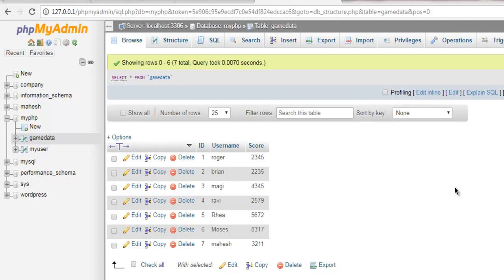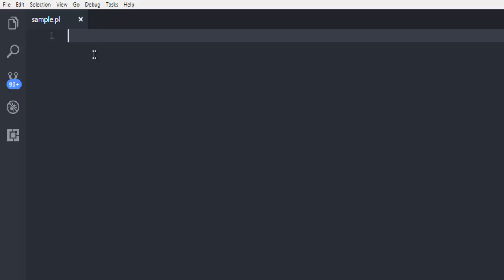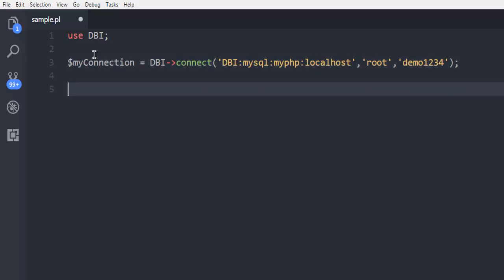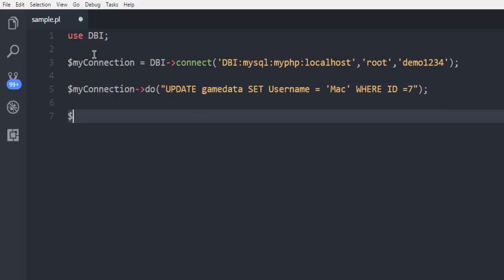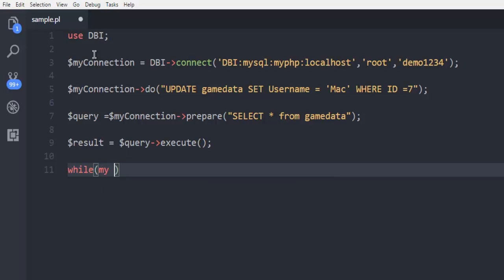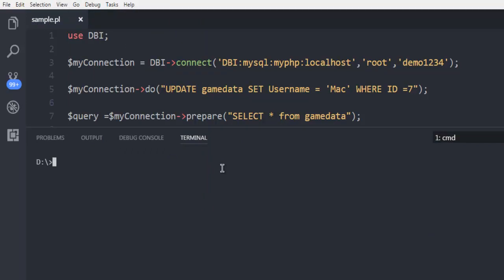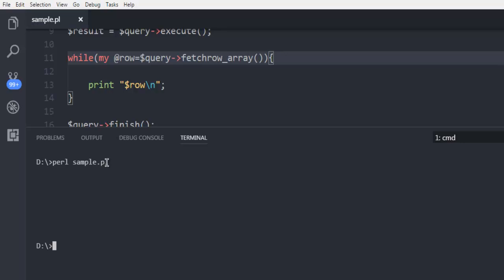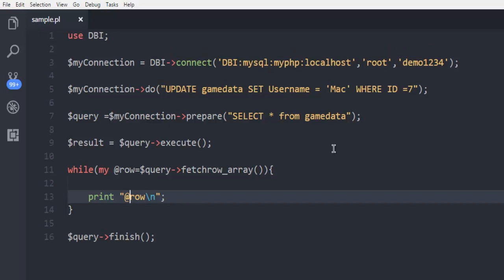Perl Programming UPDATE Query to MySQL Database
Learn how to use UPDATE Query to MySQL Database in Perl.